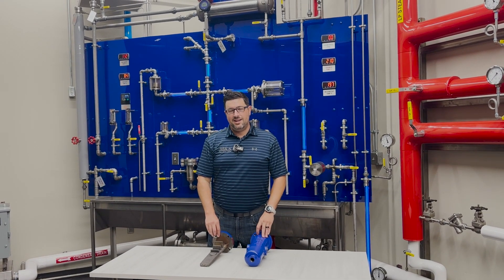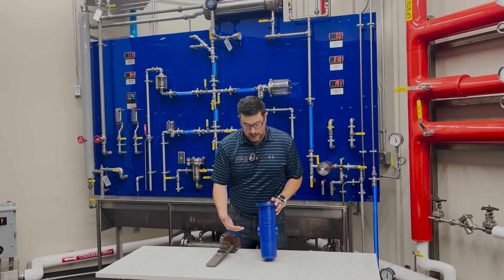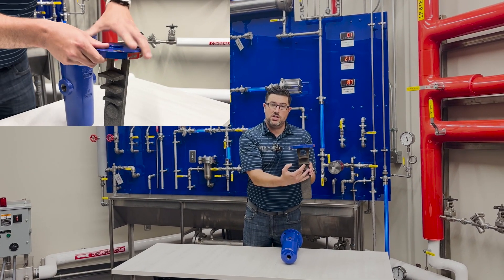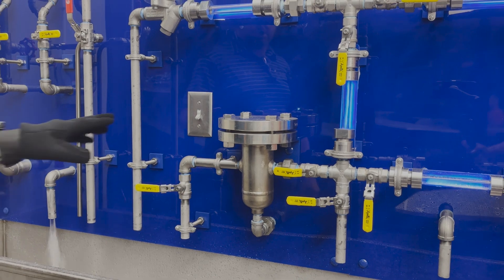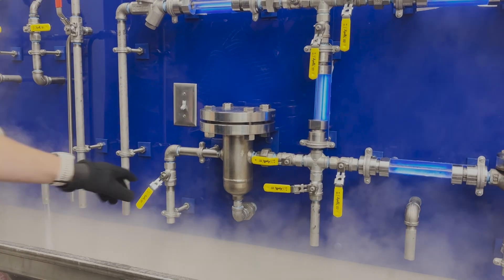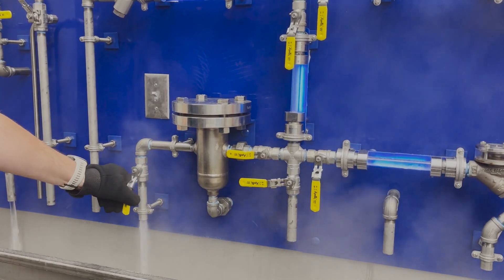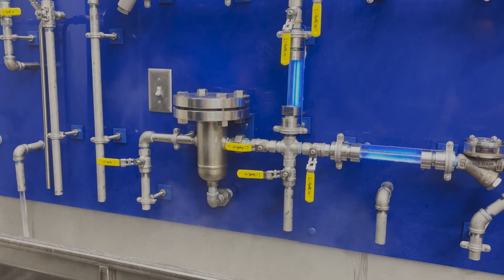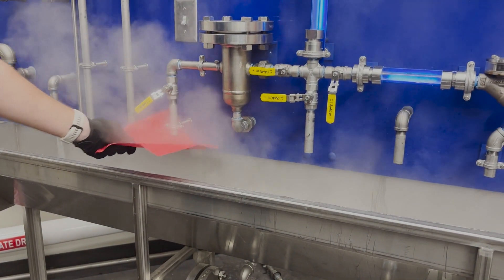Steam Separators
Facebook and LinkedIn: MKS Pipe & Valve Co